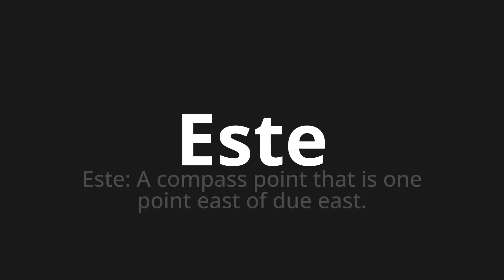How to pronounce Este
Master the Pronunciation of 'Este Which Means Este' - which means : ESTE: A Comoint that is one point East of two East. 📝 with @PizzaPronunciation 🎓🗣️ - [Your Guide to Italian]

Learn to pronounce 'Este' perfectly in Italian with our easy and engaging tutorial by @PizzaPronunciation! 📖📽️ In this comprehensive video, we provide you with native speaker examples 🗣️👂 and phonetic breakdowns 🎵 to ensure you get the pronunciation just right.

How to say Exterior in Italian